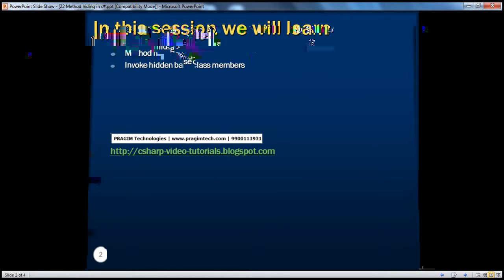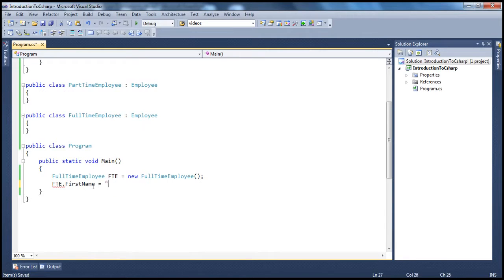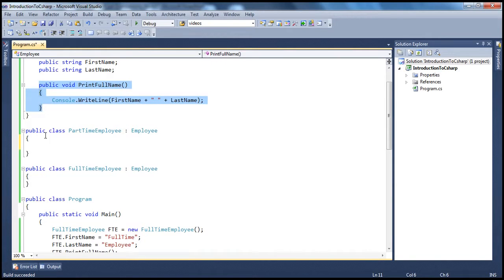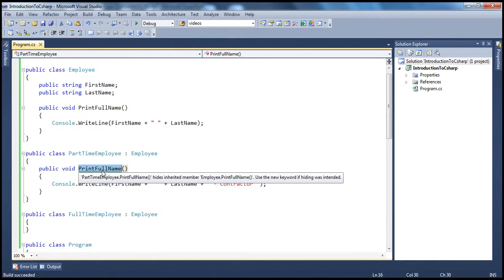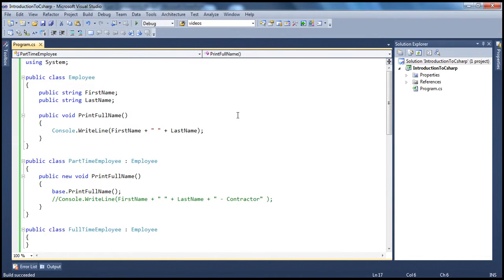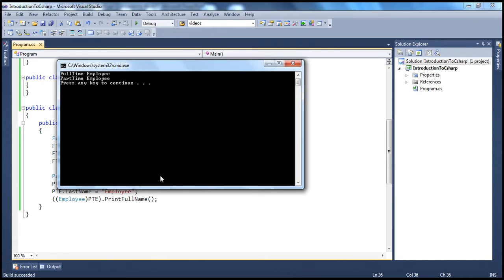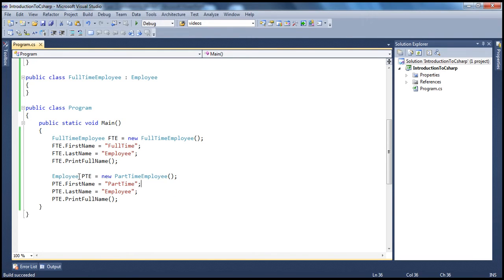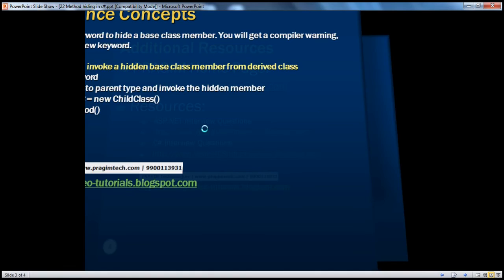Part 22 - C@ Tutorial - Method hiding in c@.avi_HD.